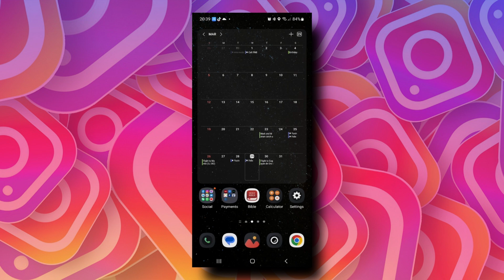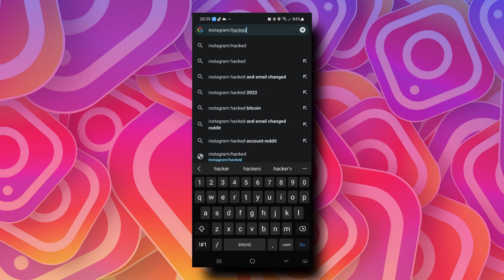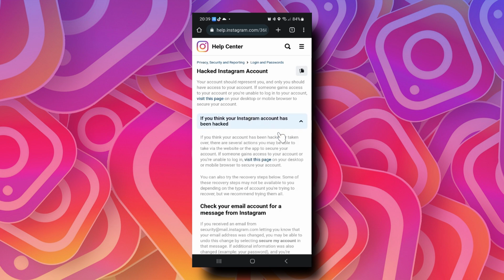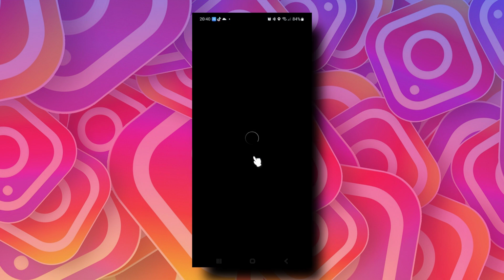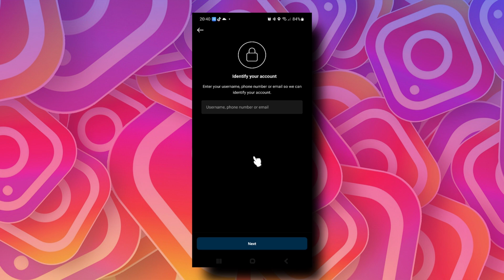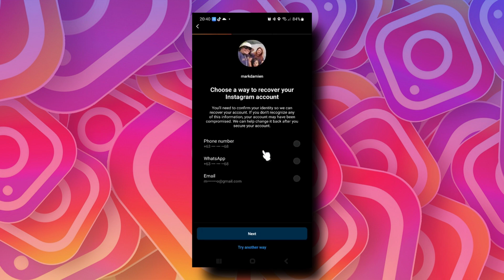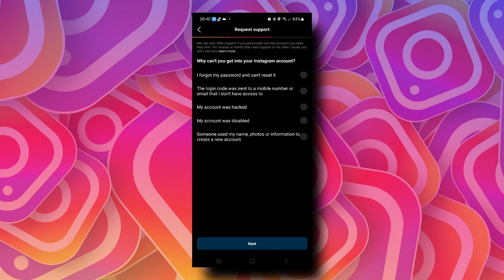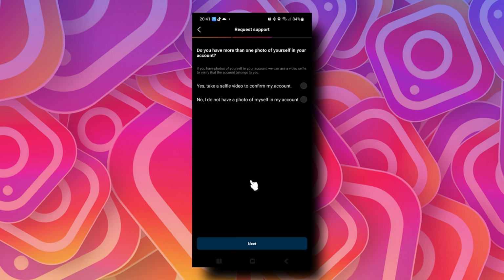How to Recover Hacked Instagram Account without Email Phone Number Password 2024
Recovering a hacked Instagram account when you no longer have access to your email, phone number, or password can be challenging, but Instagram provides several methods to help you regain control of your account in 2024. Here’s a step-by-step guide:

1. Open the Instagram App
Go to the Instagram login screen and tap "Forgot password?" (or "Get help logging in" on Android).
2. Choose "Need More Help?"
Since you don’t have access to your email, phone, or password, choose the "Need more help?" option below the login fields.

3. Select the Account You Need Help With
Instagram will prompt you to enter your username, or if you’re logged into any other accounts, select the hacked account.

4. Request Support for a Compromised Account
If you don't have access to your email or phone, Instagram will allow you to request support by selecting an option that says "I can't access this email or phone".

5. Identity Verification
Instagram will ask you to verify your identity through a few methods:

Submit a Video Selfie: Instagram may ask you to submit a video selfie to confirm your identity. You’ll be asked to turn your head in different directions so Instagram can verify you match the account’s profile picture.
Provide Previous Account Details: You might also be asked to provide information such as previously used email addresses or phone numbers, or any other account-related details.
6. Wait for Instagram’s Response
After submitting your video selfie or account details, Instagram will review your request. The process can take anywhere from a few hours to a few days.

7. Follow the Recovery Instructions
Once you receive Instagram's email with a recovery link, follow the instructions to reset your password and regain access to your account. Ensure you set a strong password and enable two-factor authentication for additional security.

Tips for Speeding Up Recovery:
Check your spam or junk email folders for Instagram’s response.
Be patient: The process may take some time, but Instagram should eventually respond with instructions.
Use Instagram’s Help Center: If you need additional guidance, Instagram’s Help Center offers further assistance.
By following these steps, you should be able to recover your hacked account without needing access to your email, phone, or password.